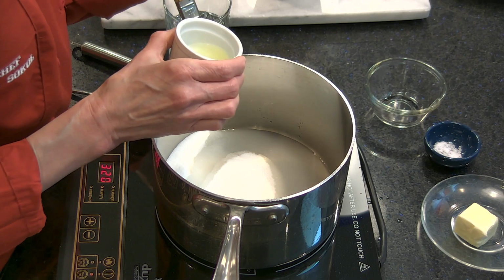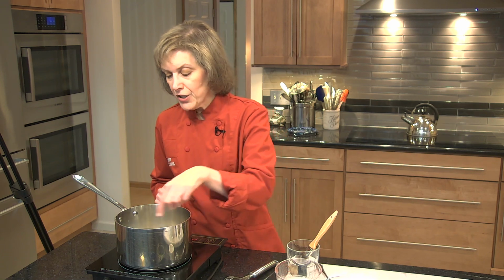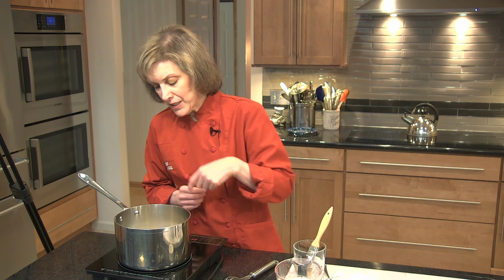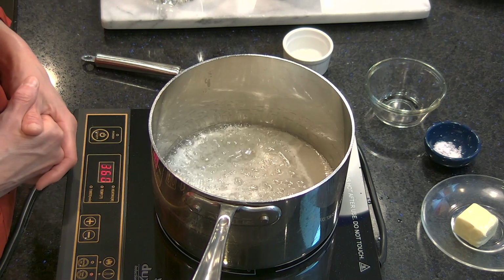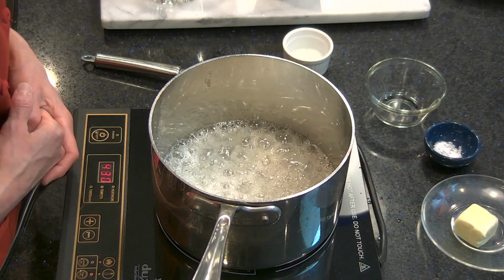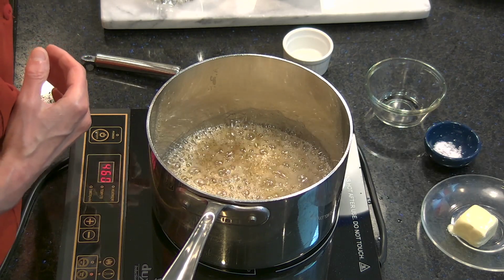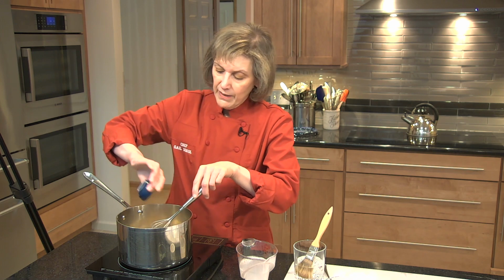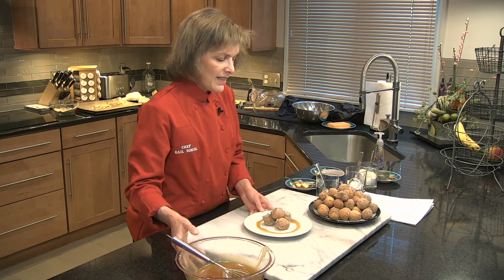DIY Salted Caramel Sauce - Baking Tutorial with Chef Gail Sokol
Learn how to make a simple salted caramel sauce with Chef Gail Sokol.